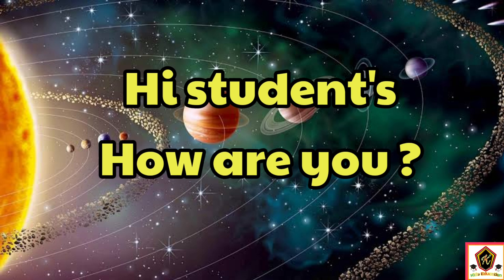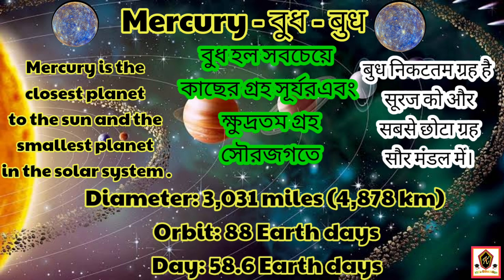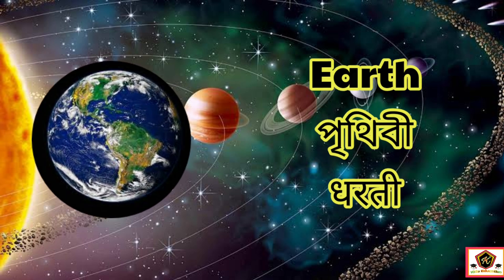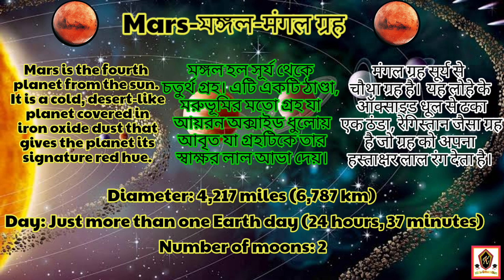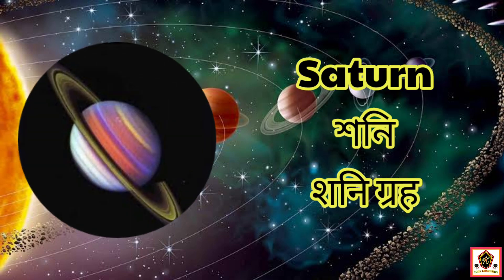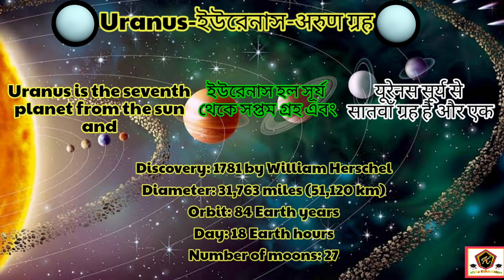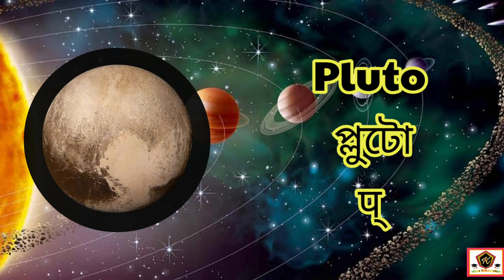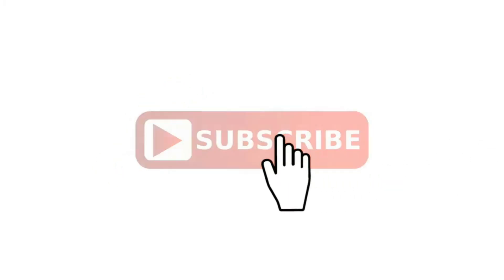Planets Name | Solar System | Planets Name in English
About this video :-Planets Name | Solar System | Our Solar System | 9 Planets | Planets Name in English | Bengali Hindi
In this video we'll know , learn planets name in English, Bengali , Hindi
Planets Name|
Sun
Mercury
Venus
Earth
Mars
Uranus
Jupiter
Neptune
Saturn
Pluto
Moon
My collection of Nursery Rhyme , Children , Kids , A B C D , Number counting .Will  help your kids learn quick with  good music. Gk

LINK :-

THIS IS EDUCATION CHANNEL .